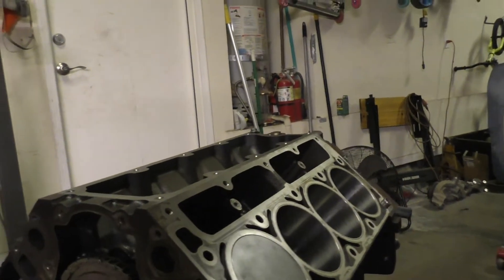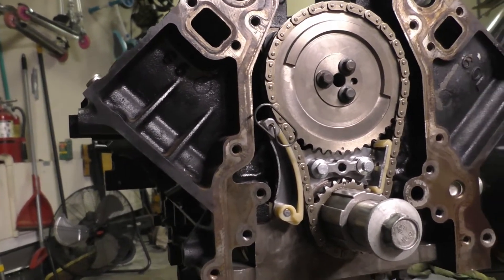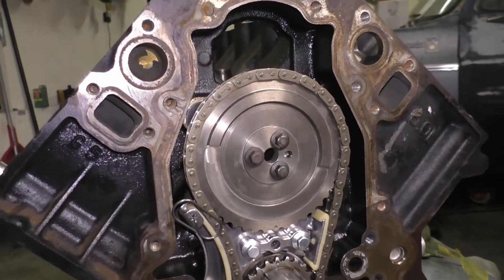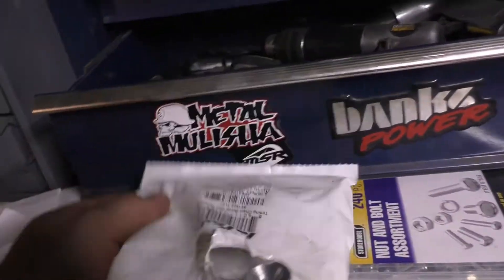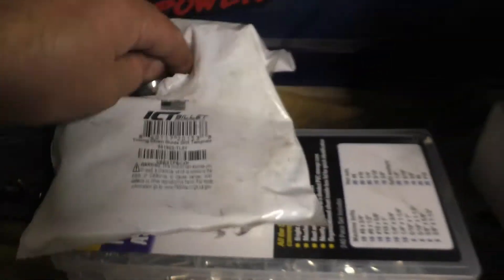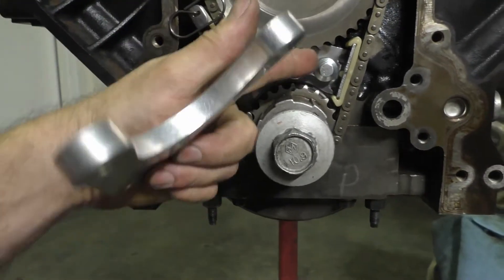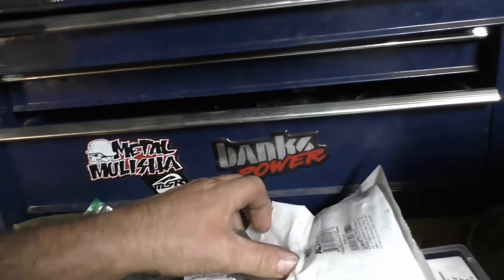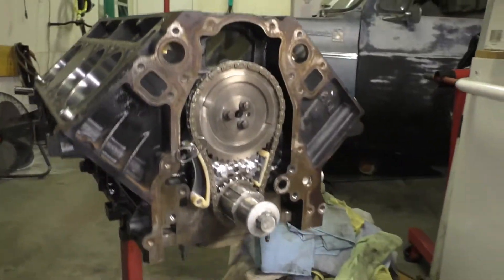6 0 LS build part# 6TIMING chain tensioner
Hey everybody I was going through some of my files and noticed that this video never got uploaded.
This is during the 6.0  build  I added this timing chain tensioner to it. Motor already had the provisions drilled into the block.
There was a lot of cool things about this block come to find out it is an '06 6.0 out of an Express van it had a lot of 4G characteristics.
I purchased the tool from Ict billet to do this modification on 3rd gen blocks
Part number is in the video.
Interested check out ebay items below